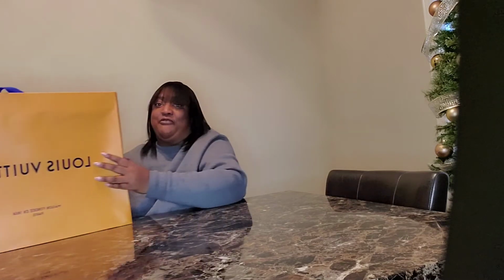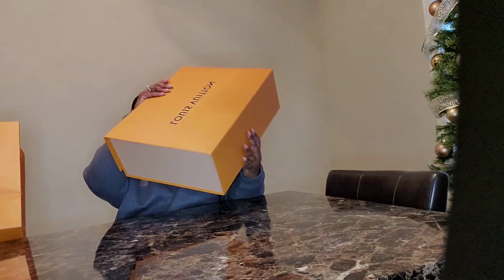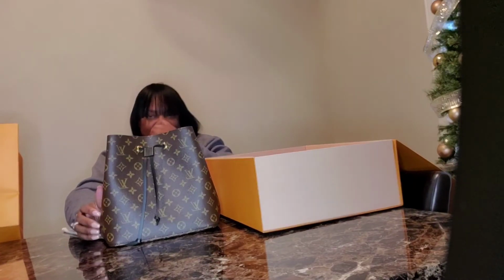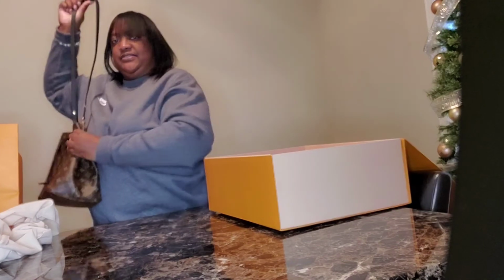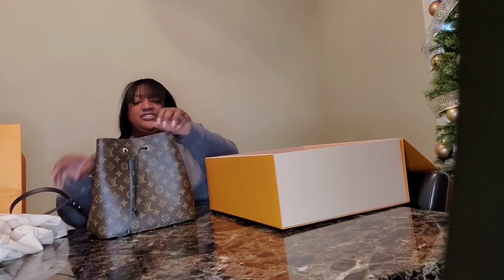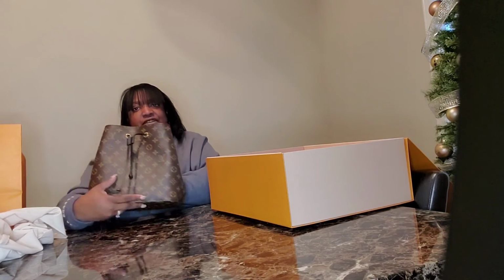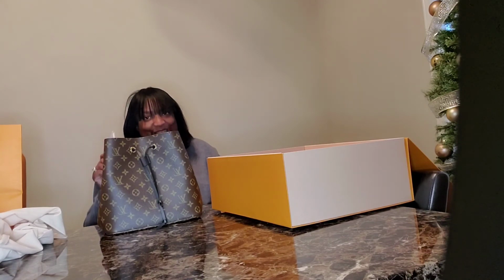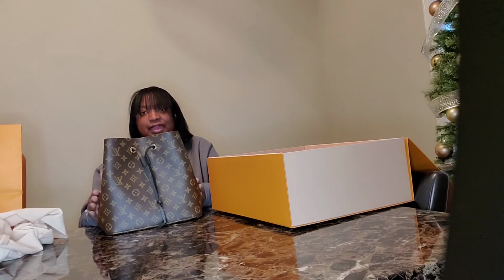Luxury Handbag| Unboxing Louis Vuitton Neonoe|DANIELLE DIONE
This is my First Luxury Handbag!!! Definitely won't be the last!!!